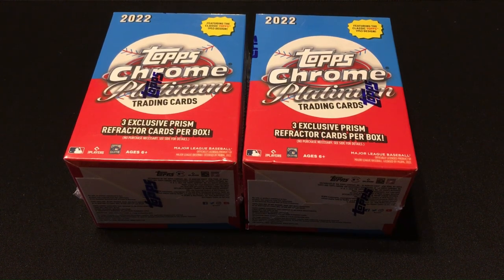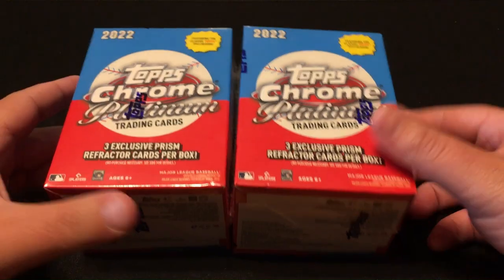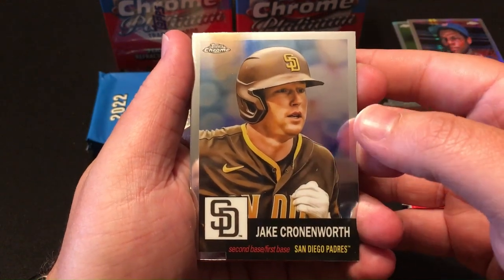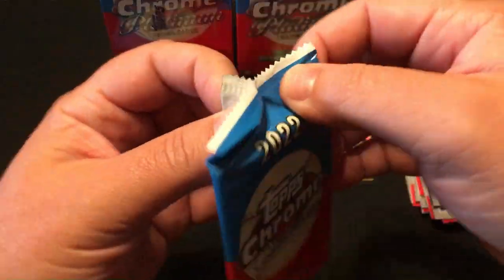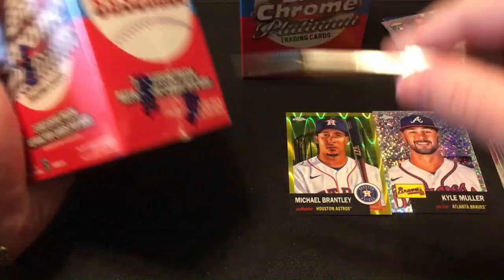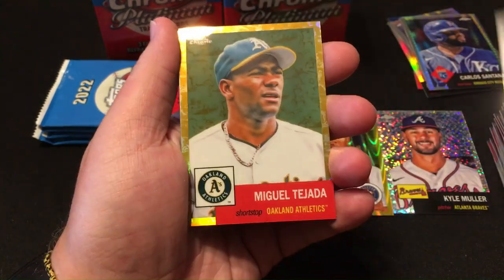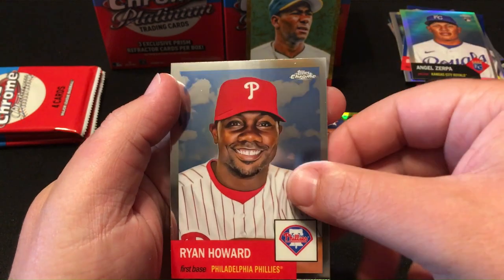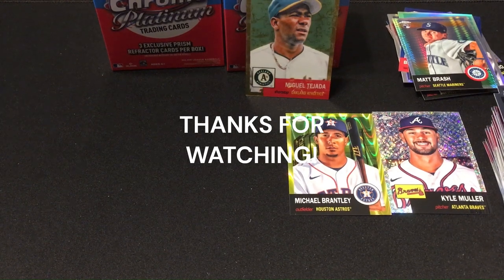Beautiful Cards! Tons of Hits!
2022 Topps Chrome Platinum Baseball Blaster Boxes (Walmart). I pull a Gold /50  and tons of Refractor & Prism Parallels, #'d cards, rookies.